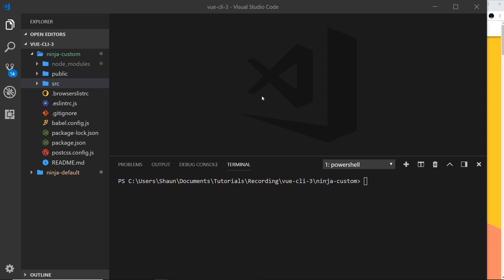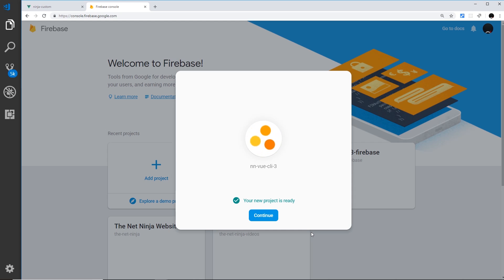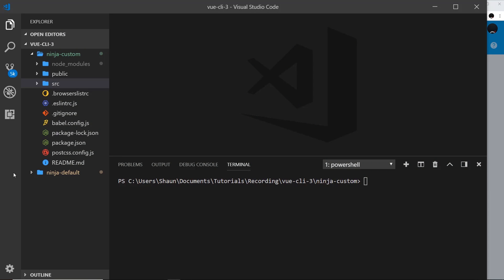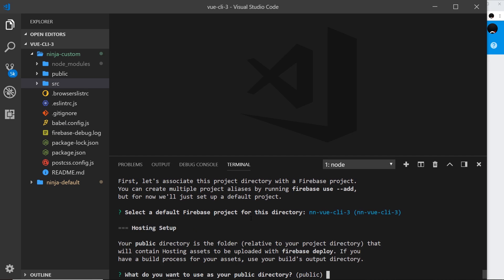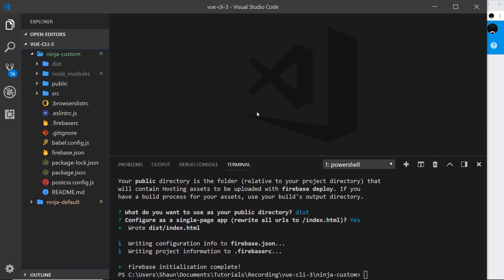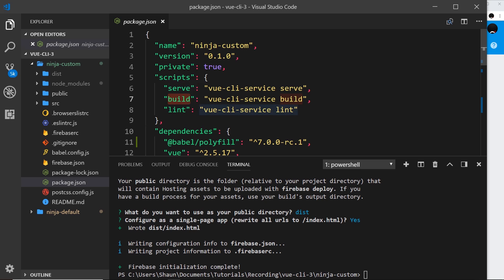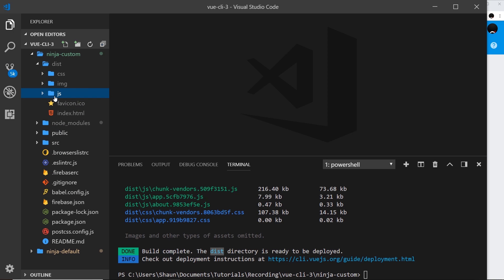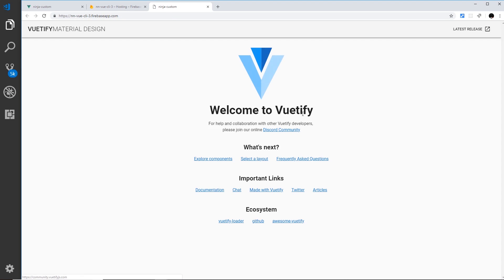Vue CLI3 Tutorial #6 - Build & Deploy to Firebase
Hey gang, in this Vue CLI tutorial I'll explain some of the new features that have come along for the ride with the new version of the Vue CLI (Vue CLI 3).